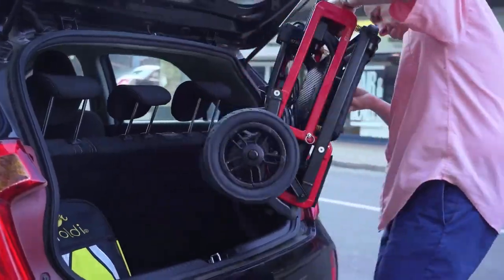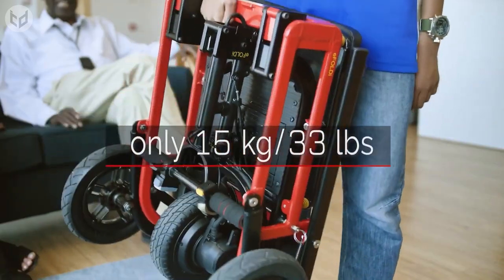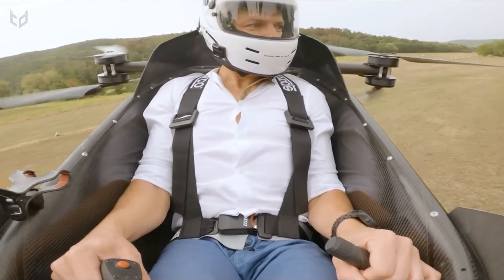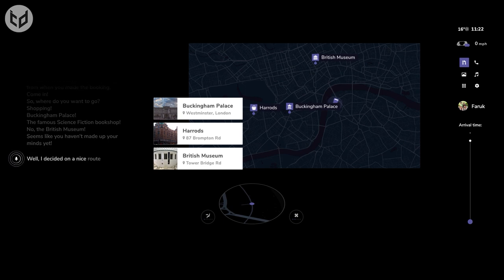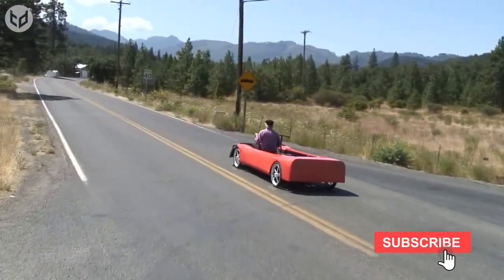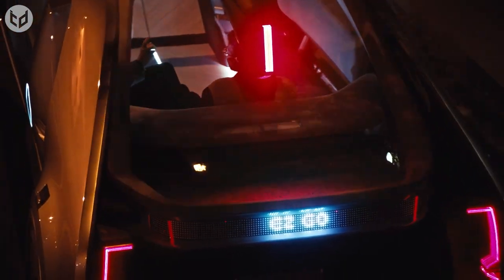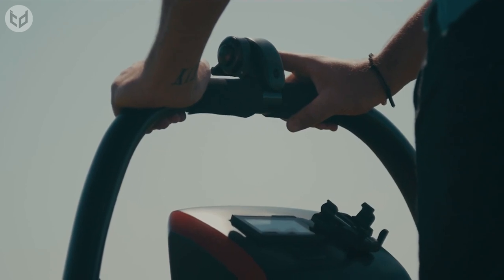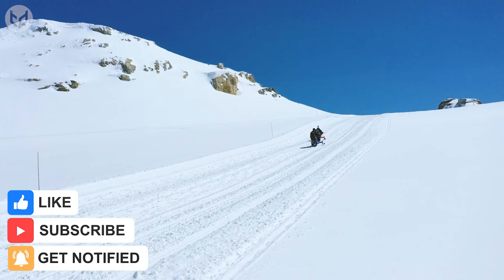9 Most Unusual Vehicles - Future Tech Transportation Systems #2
Hello! Planes, trains and automobiles! There are many different ways to get around these days, yet there’s always room for improvement!

Let’s take a look at 9 of the most unusual vehicles and Future Tech Transportation Systems that may forever change the way you get from A to B…or not!